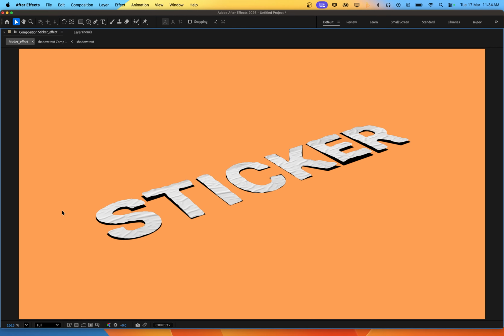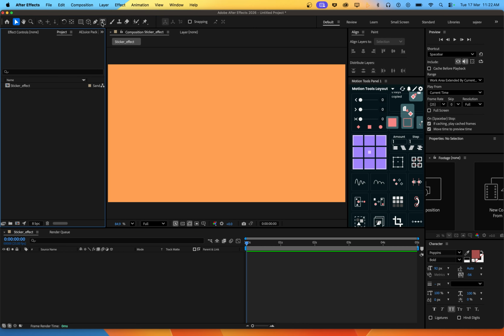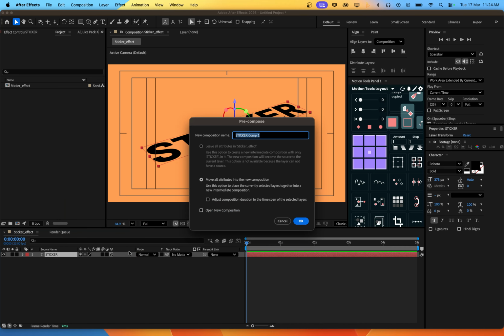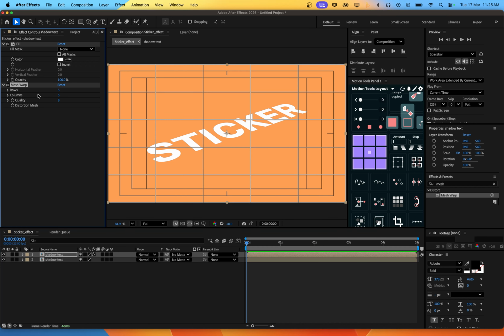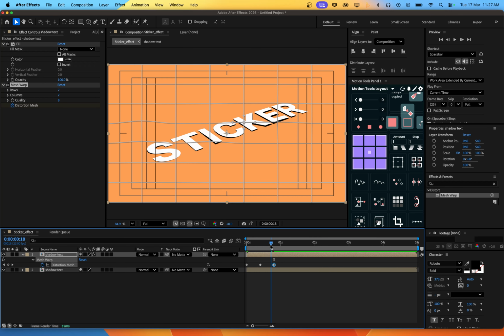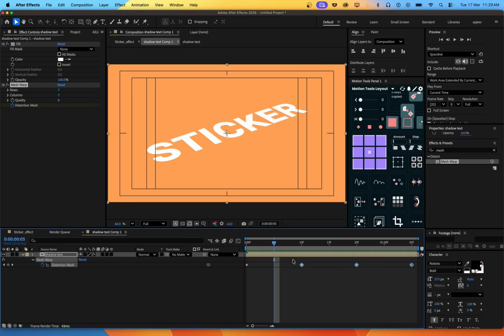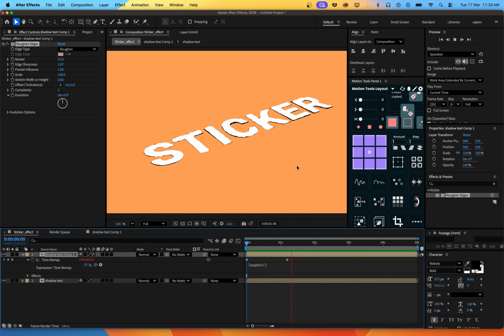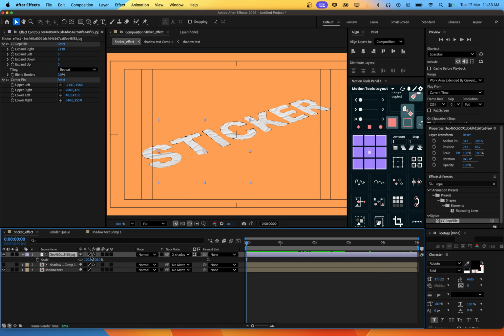Make Sticker Animation inAeAfter Effects (No Plugins!).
👉 Learn how to create a realistic sticker animation in After Effects without plugins!
Step-by-step tutorial using Mesh Warp and Time Remapping.

In this tutorial, you’ll learn how to make a peeling sticker effect using only built-in tools like Mesh Warp, Time Remapping, and simple text animation techniques. This is perfect for beginners and motion designers who want clean, professional results without relying on external plugins.

🔥 What you’ll learn:

* How to create a sticker peel animation
* Using Mesh Warp for realistic motion
* Creating shadow and depth in After Effects
* Looping animation using Time Remap
* Adding texture for realism

💡 This technique is perfect for:
Logo animations, social media posts, motion graphics, and UI animations.

🛠 Software used:
Adobe After Effects (No Plugins Required)